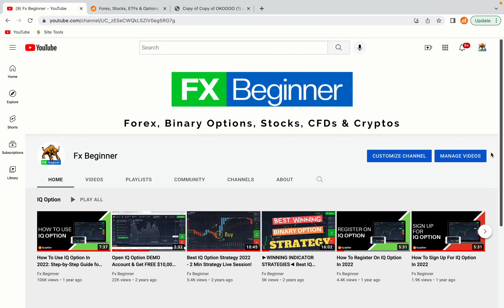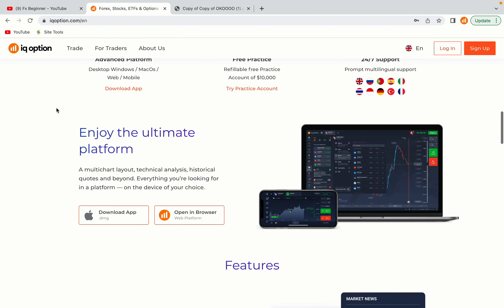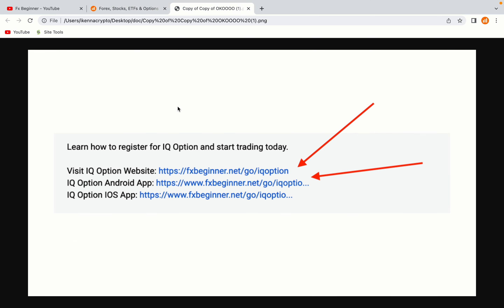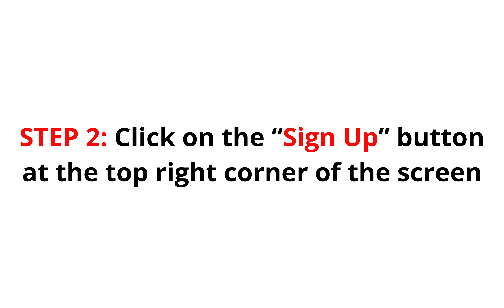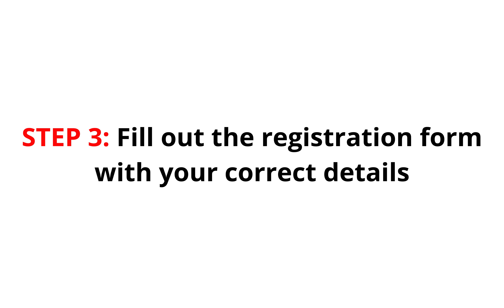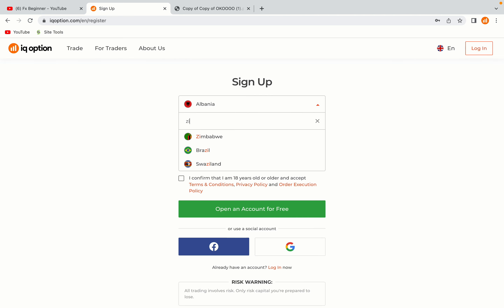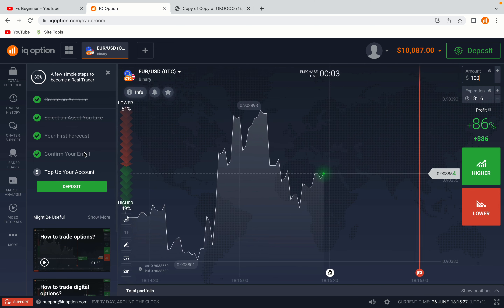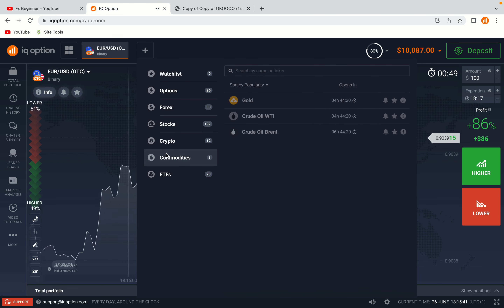IQ Option Zimbabwe Register | How To Create IQ Option Account in Zimbabwe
Learn how to open an IQ Option account in Zimbabwe. Step-by-Step tutorial on IQ Option registration in Zimbabwe.

Here are the steps on how to register on IQ Option trading platform:

1) Visit the official IQ Option Website.
2) Click on the “Sign Up” button at the top right corner of the screen.
3) Fill out the registration form with your correct details.
4) Click on the “Trade Now” button.

Iq option,
Zimbabwe,
Iq option Zimbabwe,
Iq option register Zimbabwe,
Iq option account Zimbabwe,
Iq option registration Zimbabwe,
Iq option trading Zimbabwe,
Iq option sign up Zimbabwe

Happy IQ Option Trading!